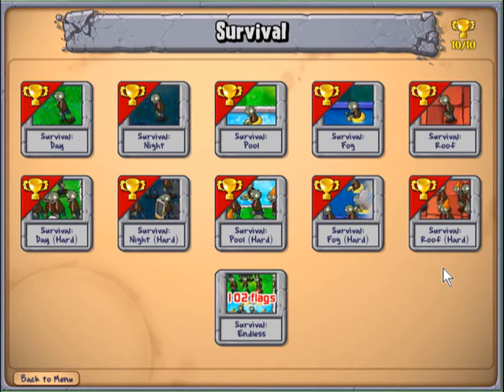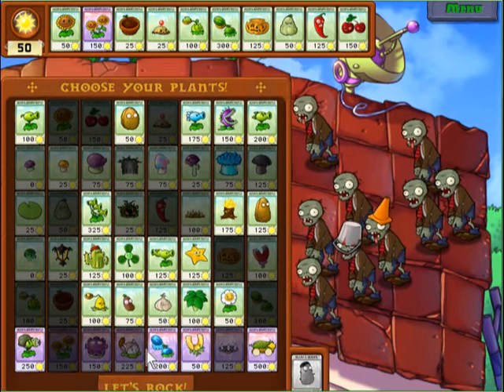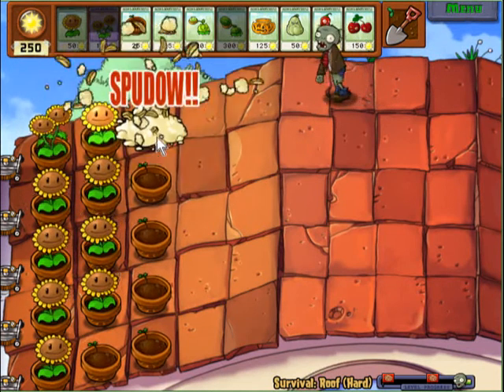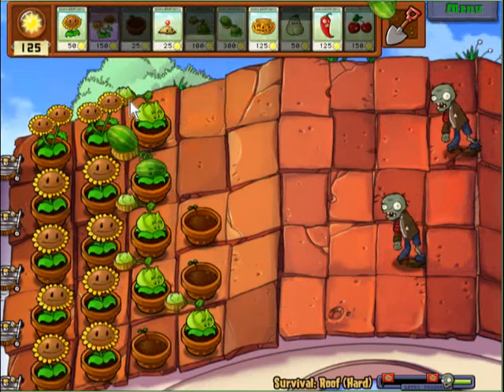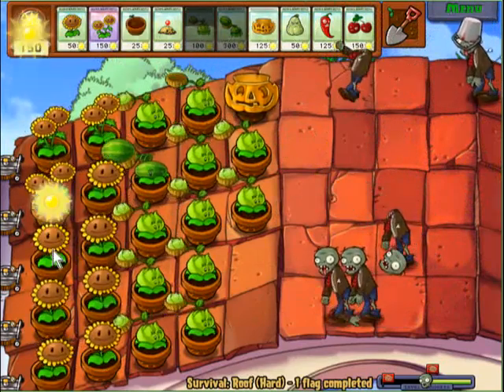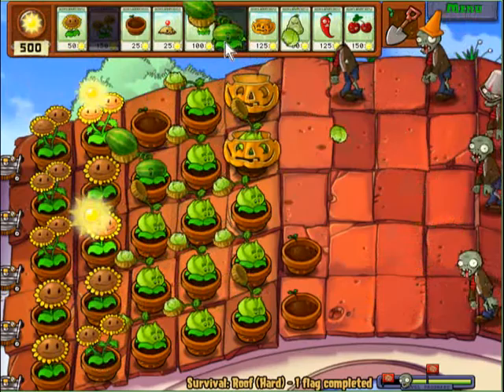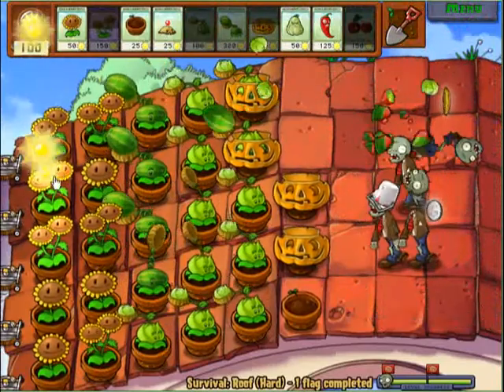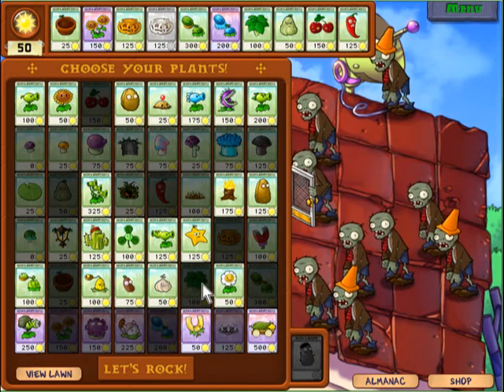Survival Roof (Hard) Part 1 Plants vs. Zombies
Welcome back, Ladies and Gentlemen !! Your host The Raven here showing you How To defeat survival roof on Hard. In this video, we build up solar power, and lay down preliminary offense and defense.